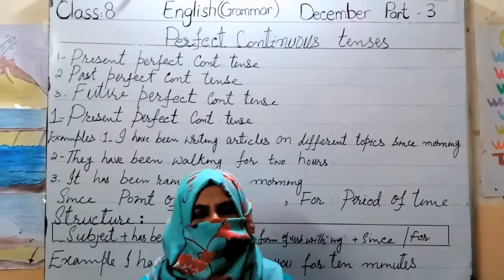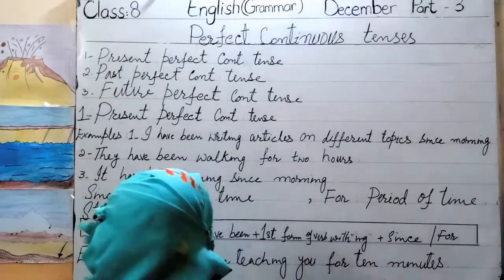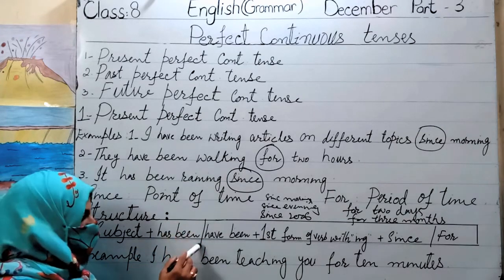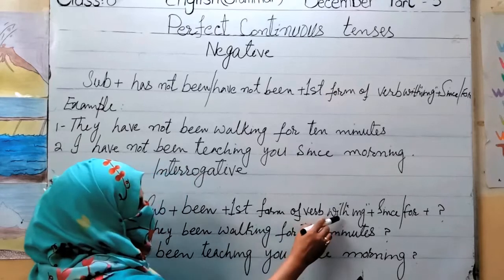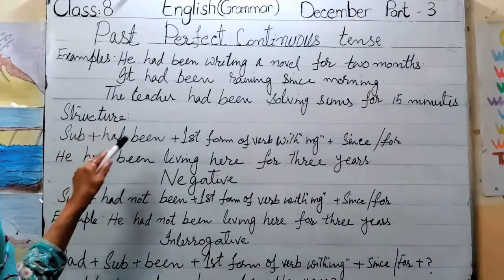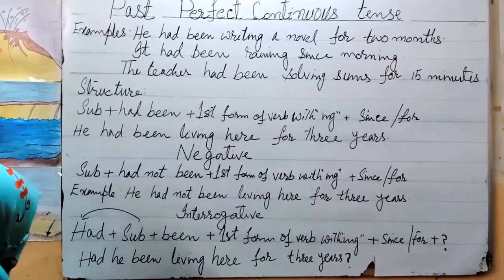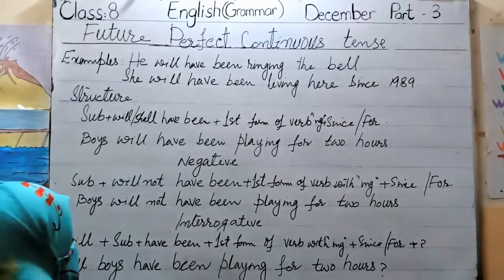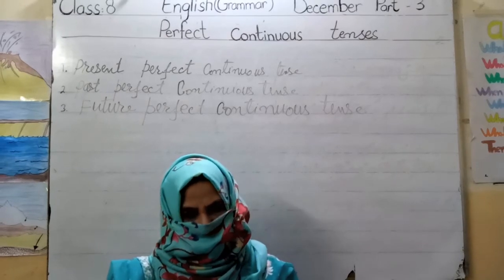class 8 english dec 3 ok